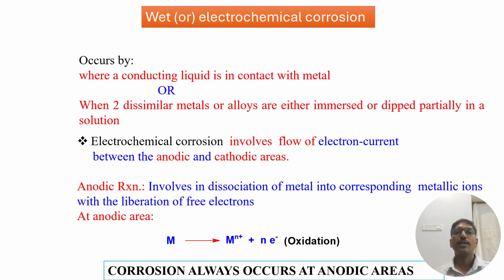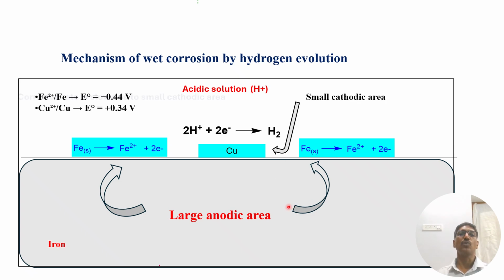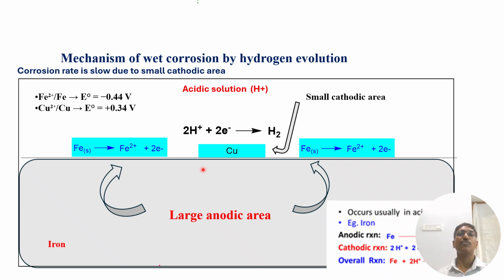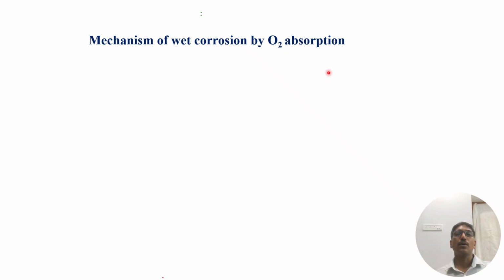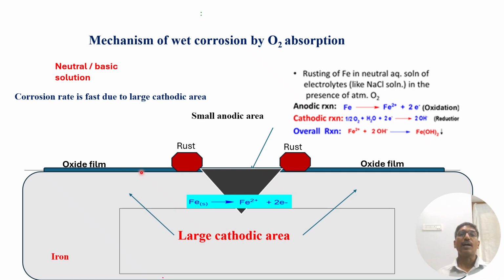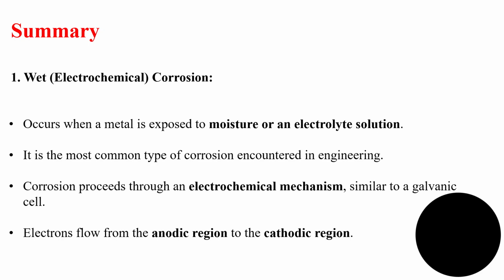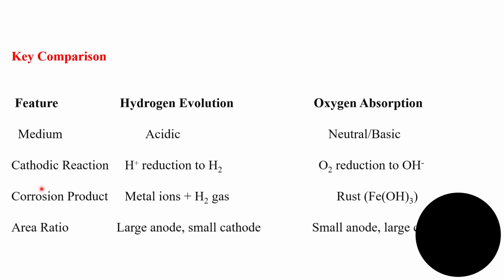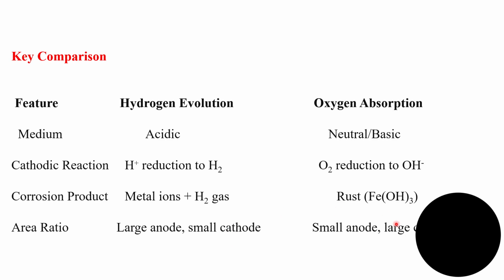Wet or Electrochemical corrosion